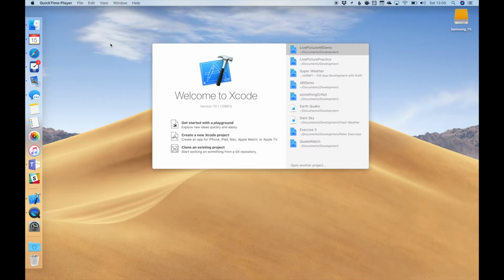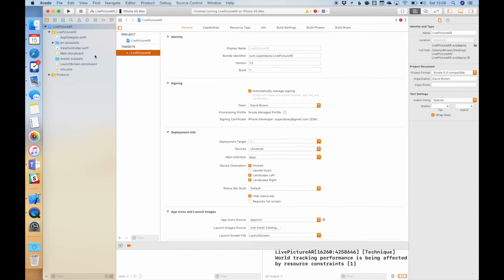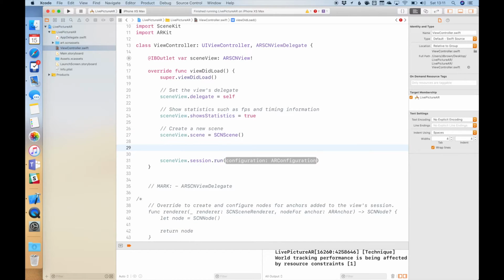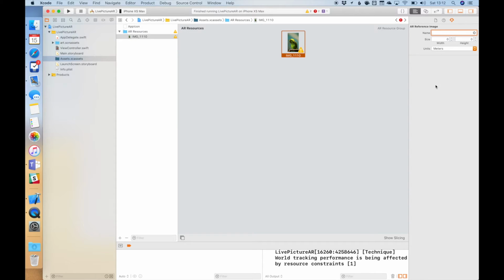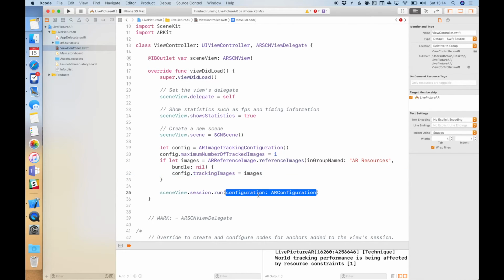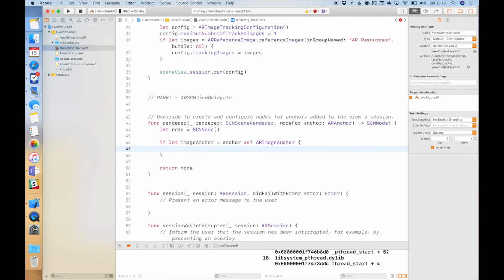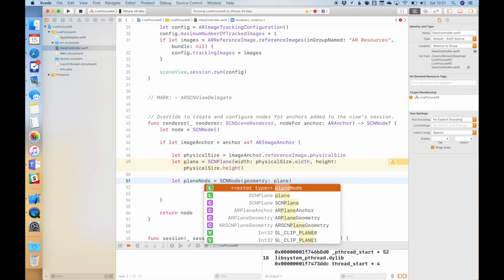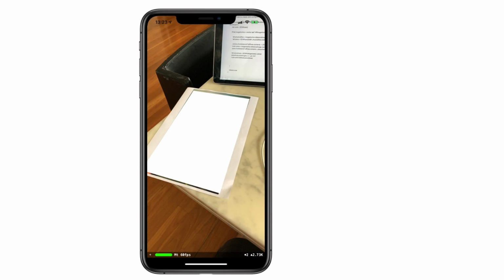LiveAR Pictures App Part 1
This is part 1 in a series of movies that will explain how to create an iOS app that uses AR and AI to search for Images printed on A4 paper and then play corresponding movies over the top.